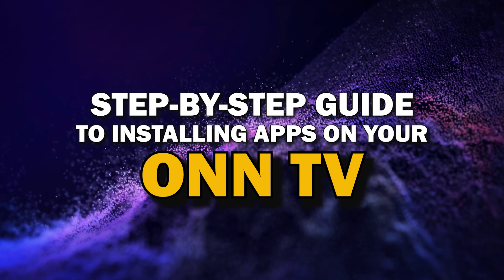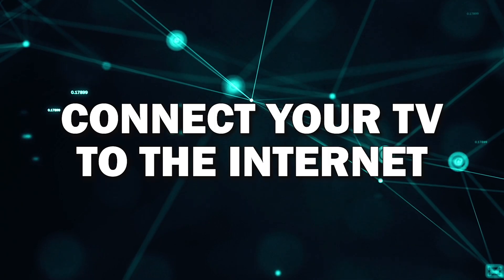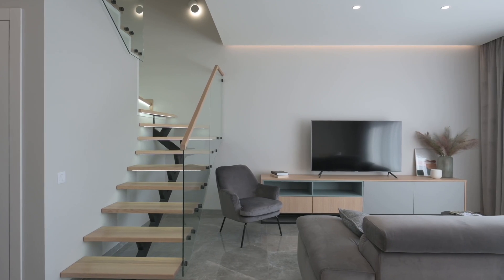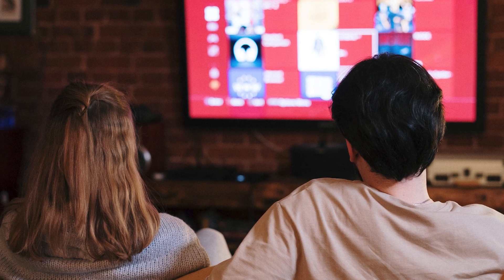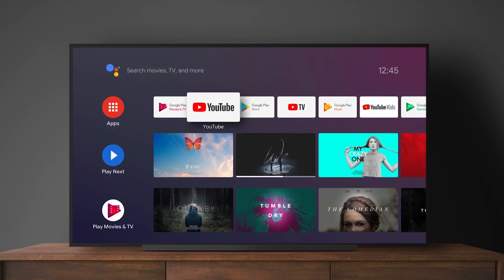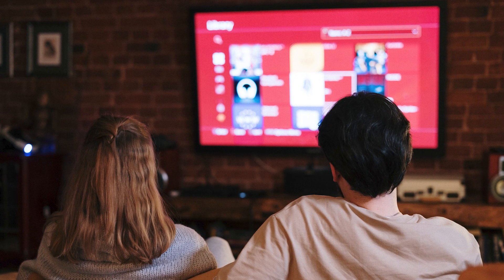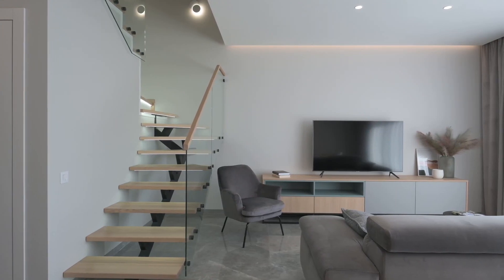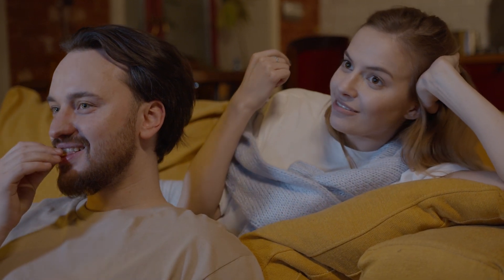Step-By-Step Guide to Installing Apps on your ONN Smart TV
Learn how to easily install apps on your ONN Smart TV with this step-by-step guide! Whether you're looking to add streaming services like Netflix, Disney+, or Hulu, or explore other useful apps from the App Store, this tutorial will walk you through the entire process. Watch now to get the most out of your Smart TV!